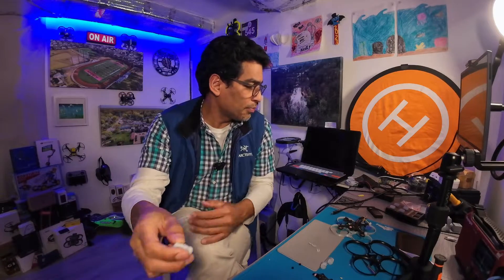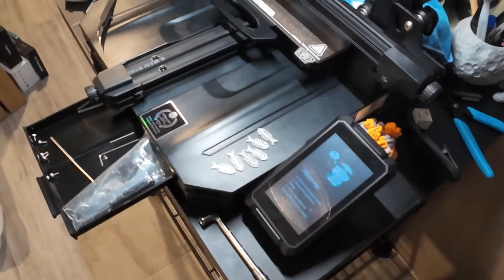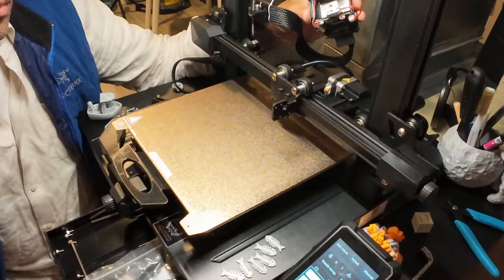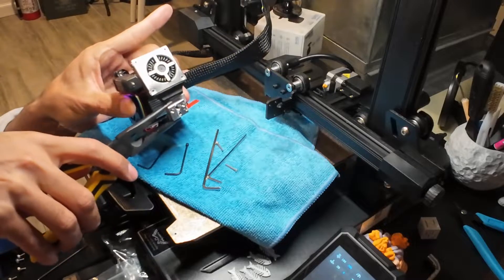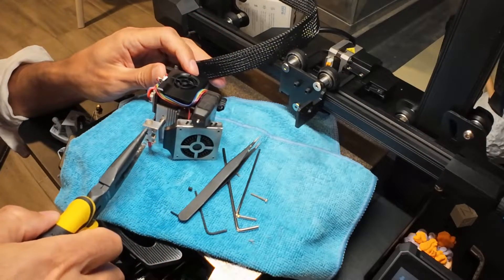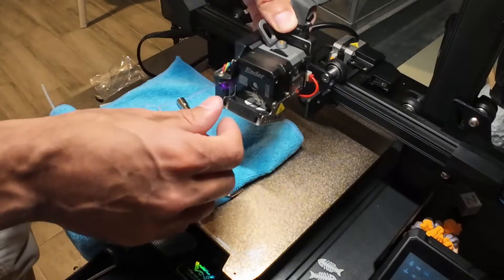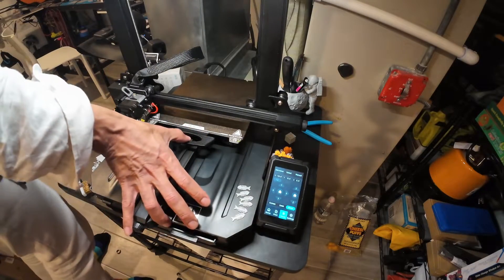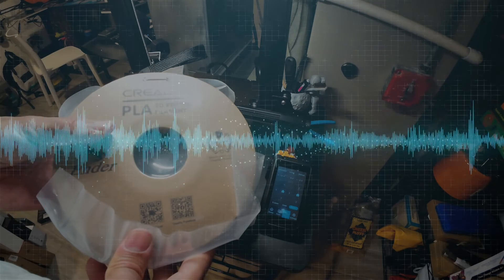3d-printer-clogged - how to unclog your ender 3 S1 Pro 3d printer - Part 1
Not ever printer clog will be the same. However this video covers more than one issue being experienced in real time that you can add into your process of elimination when troubleshooting your 3d printer clog or simply follow along during your own repair.

Ender 3 S1 Pro

ALMOCN 4PCS 3D Printer Nozzle Wrench 6mm 7mm L-Shaped Hexagonal Wrench Tool + 5 in 1 Spanner + Cleaning Copper Wire Brushes + 10PCS 0.4mm Nozzle Cleaning Pins for 3D Printer

Creality Sprite Extruder Heater Block Kit Extra Thermistors High Temperature Pro 300℃, Ender 3 S1 Hotend Compatible with Ender 3 S1 Pro/Ender 3 S1

0.4MM MK8 Ender 3 Nozzles 25 pcs 3D Printer Brass Nozzles Extruder for Makerbot Creality CR-10 with 5 Needles and Metal Storage Box (0.4mm)